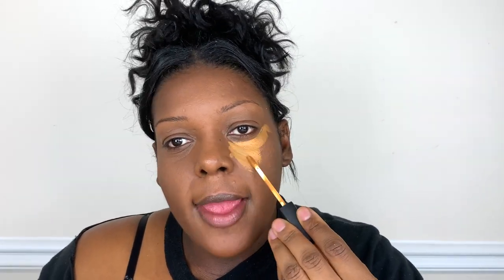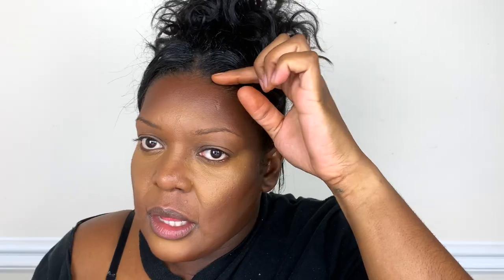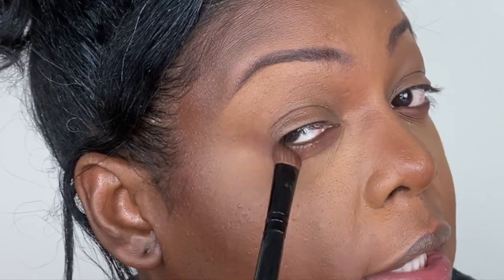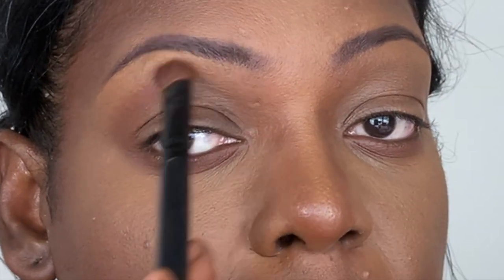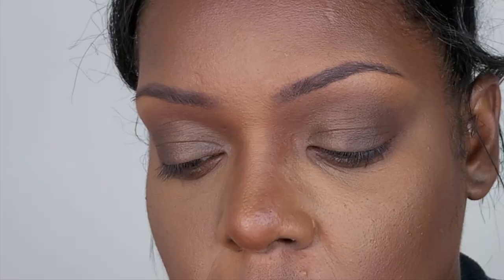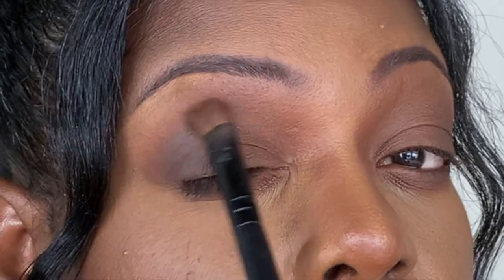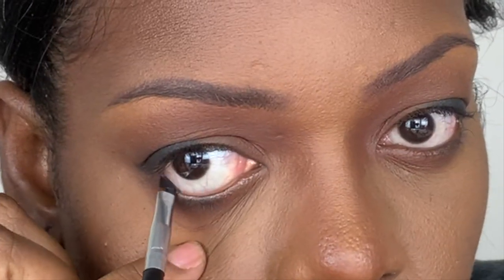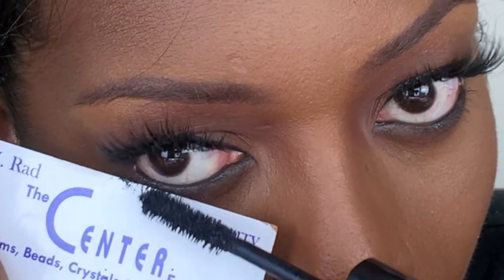Brown Matte Eyes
Hey everyone!!
Here is my version of a Brown Matte eyeshadow look. I hope you like it.

Xoxo,
Juliana